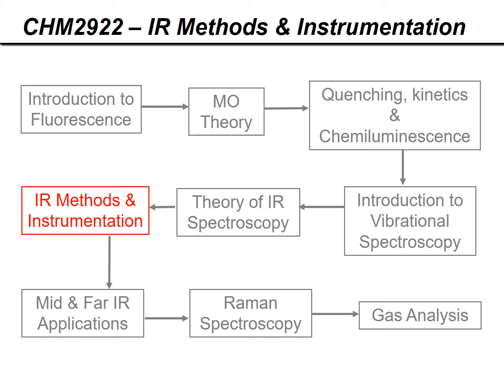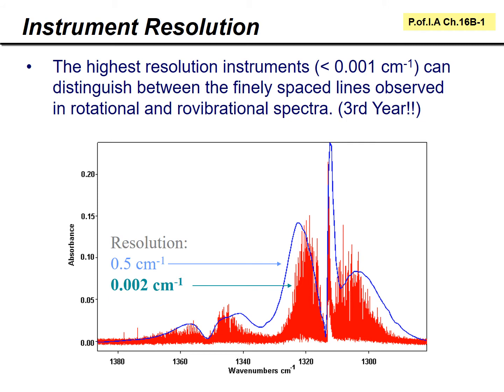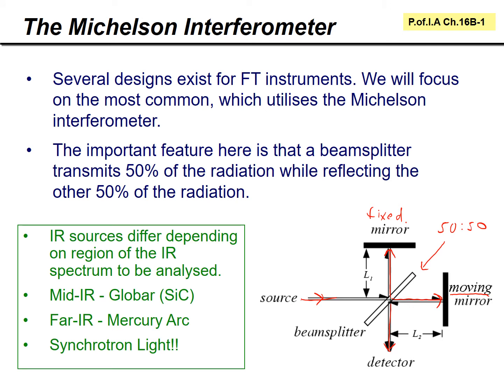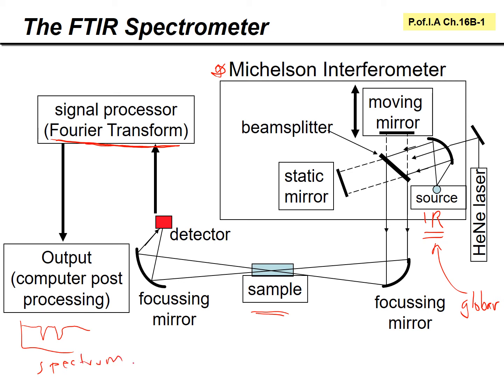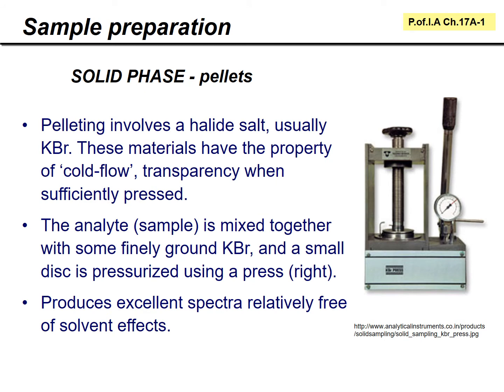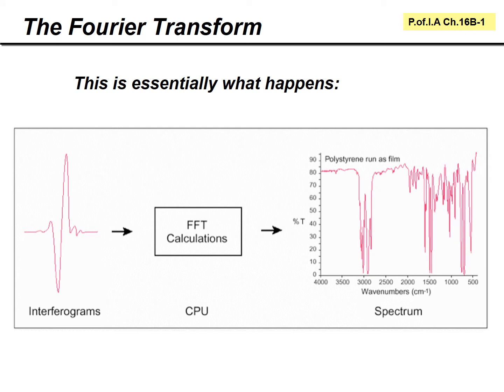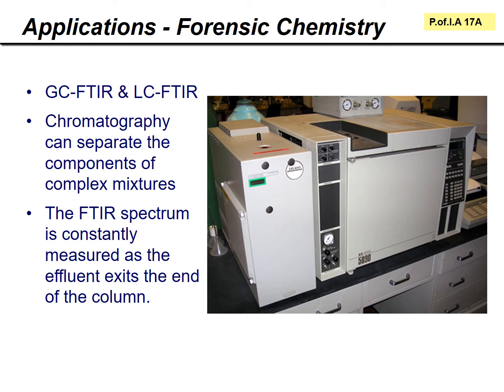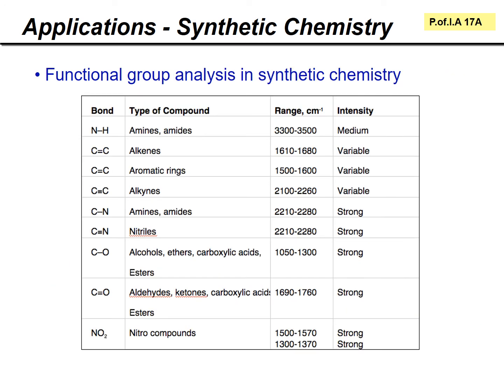2922 L5 IR methods